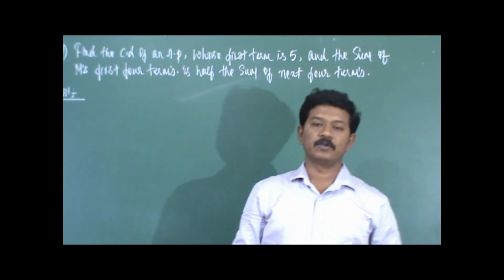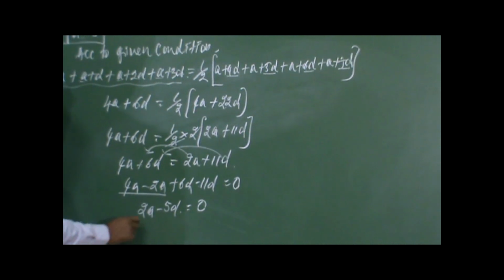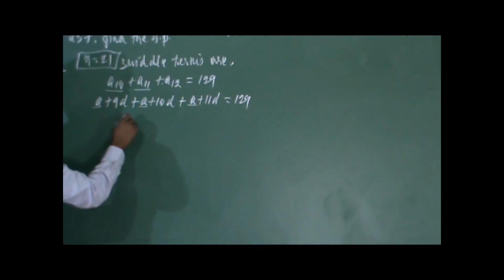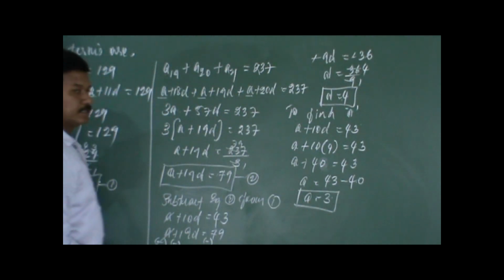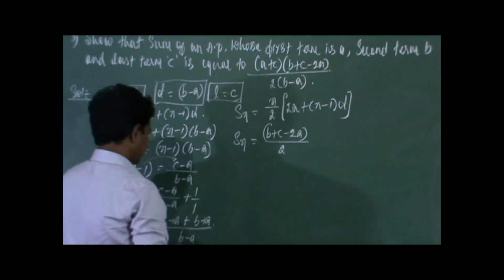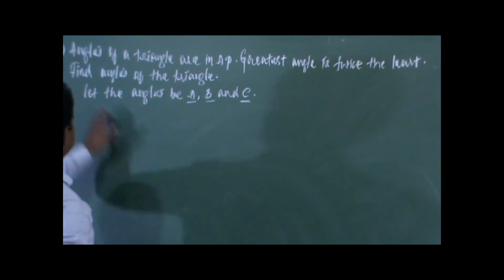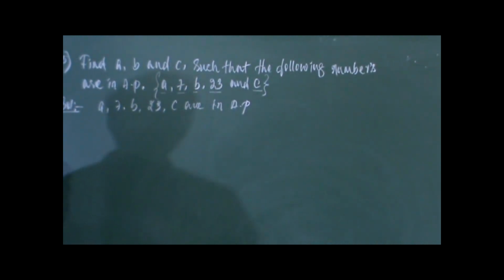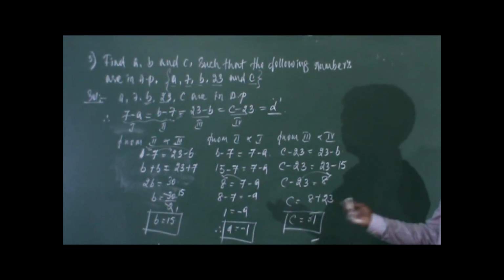NCERT/CBSE/10/KARNATAKA APPLICATION PROBLEMS ON AP